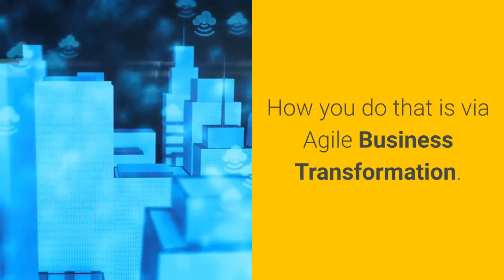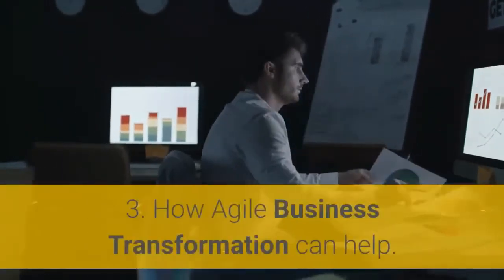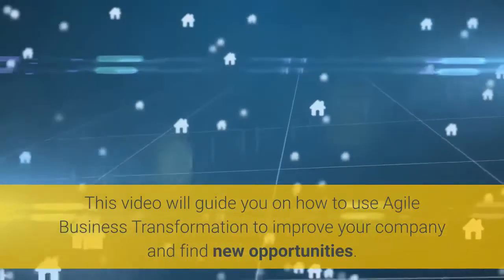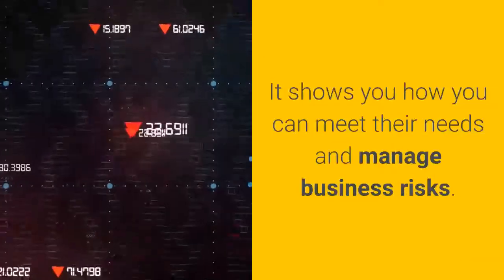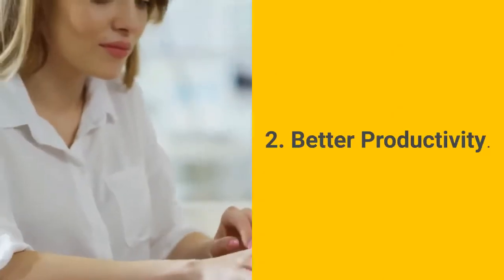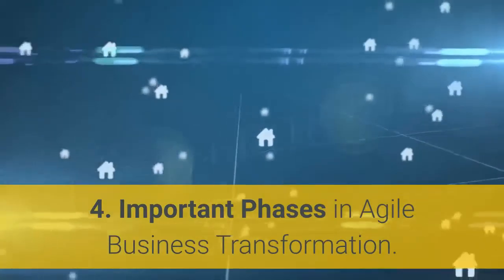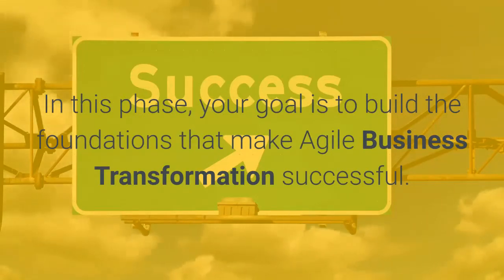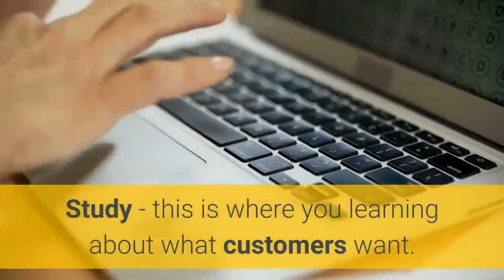What is Agile Business Transformation and Why is it Important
To get our free gift to you, go to learn 6 Steps to Business Transformation Success, and join the 30% club that make business transformation a success, first time, on time (and not join the 70% that fail)!

To keep up with today’s world, Organisations need to adjust and come up with new ideas all the time. This is very important for service businesses. Customers want services that meet their needs and offer value for money, while employees want systems that allow them to meet and exceed customers’ expectations particularly as the environment and competition changes around them.

But question is – how do you do that? In this post, we will answer that. How you do that is via Agile Business Transformation. Specifically, we will discuss the following:

✔ Why your company needs Agile Business Transformation
✔ Why some Agile Business Transformations don’t work
✔ How Agile Business Transformation can help
✔ Important Phases in Agile Business Transformation
✔ What happens in Agile Business Transformation
✔ How to get started with Agile Business Transformation